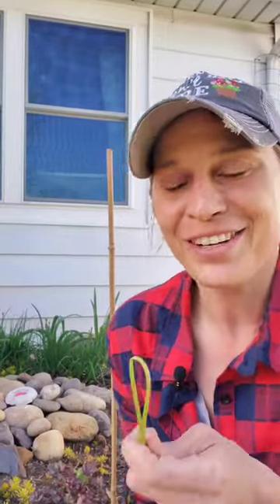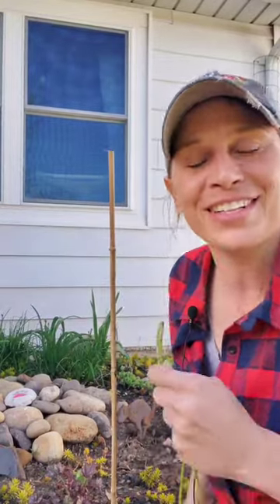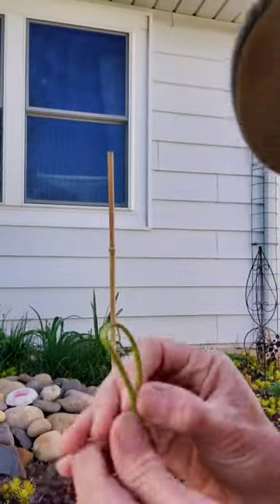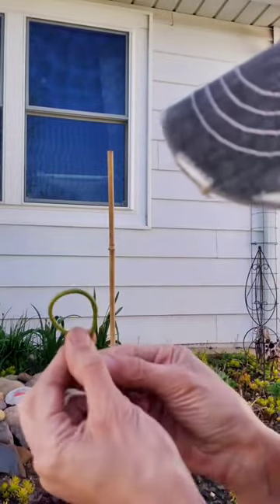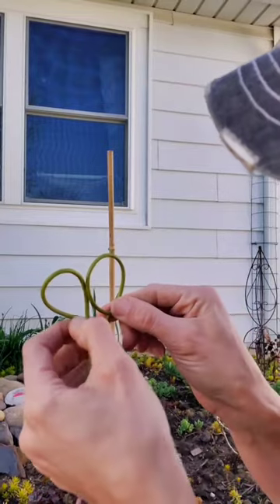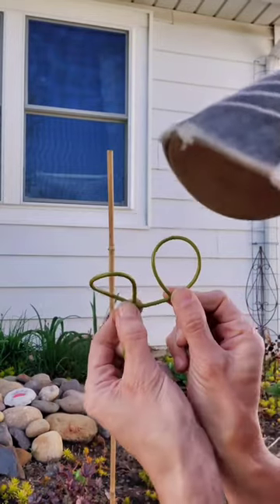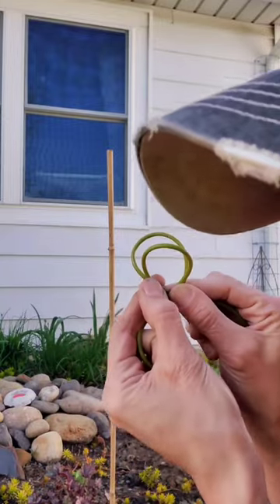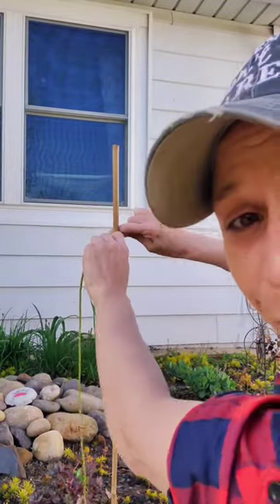Knot Hack for Staking Plants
Check out this awesome "bunny ear" (or clove hitch) knot to use when you're staking up your plants. It's easy and doesn't slide at all!